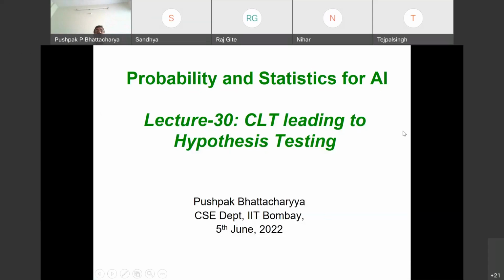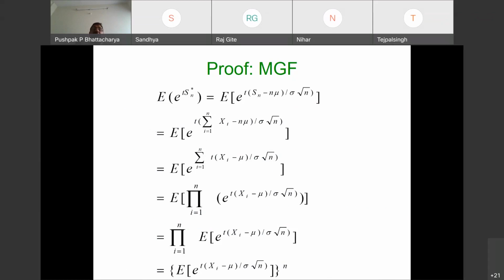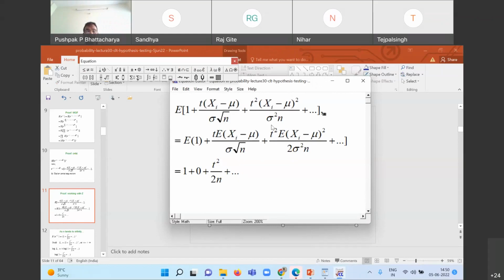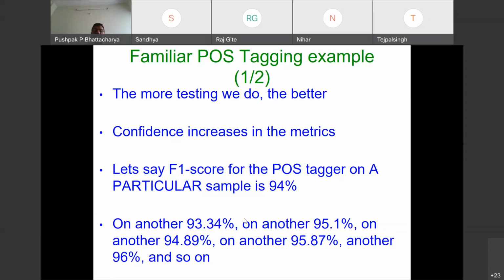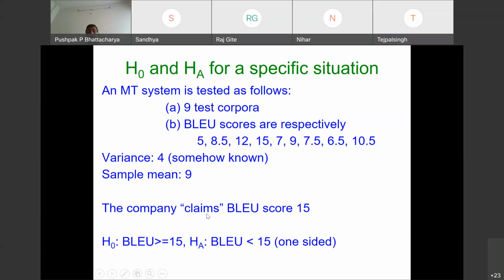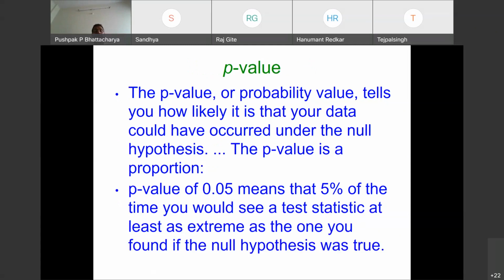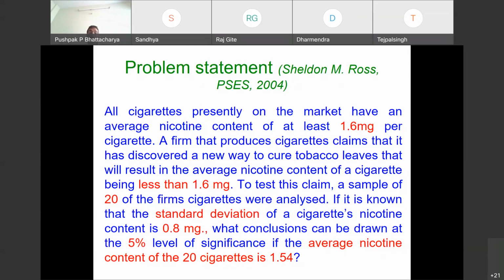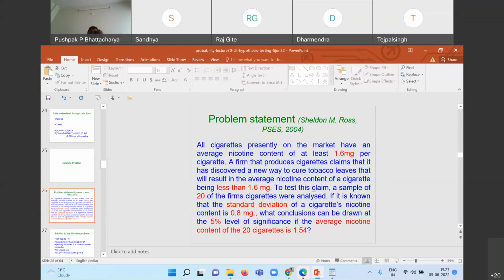Probability in NLP-ML_AI Lecture Series: Lecture 30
Lecture Topic:- CLT and LoLN leading to Hypothesis Testing